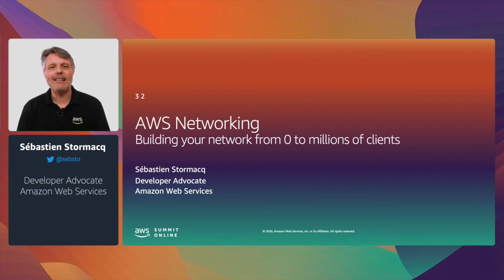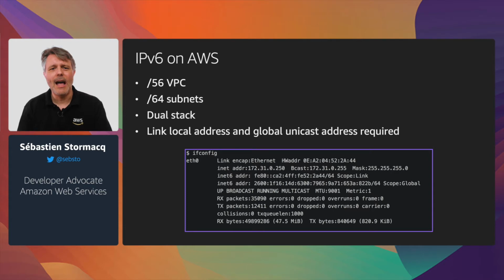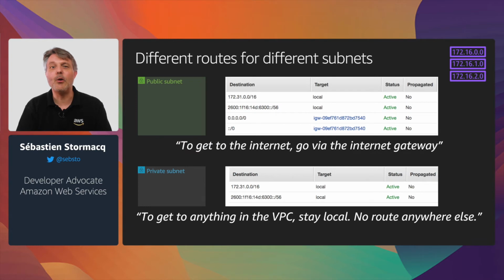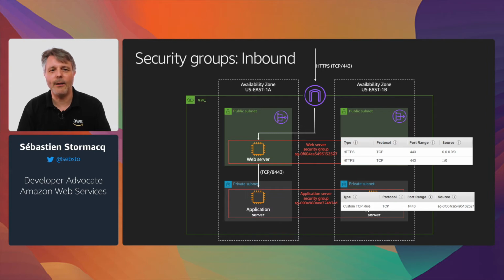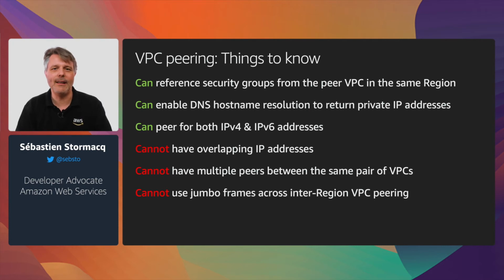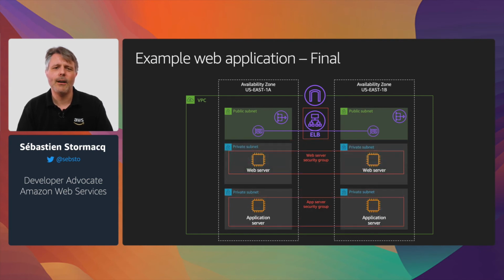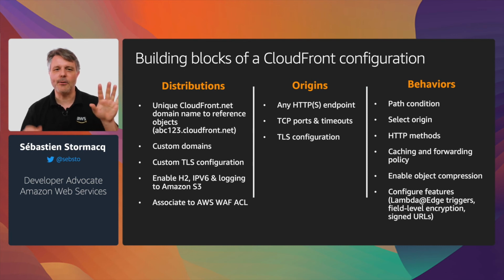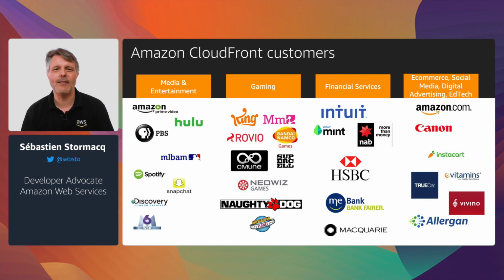I'm a Sys Admin - AWS Networking : Building your Network from 0 to Millions of Clients (Level 200)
In this session, we walk you through the fundamentals of Amazon Virtual Private Cloud (Amazon VPC). First, we cover build-out and design fundamentals for VPCs, including choosing your IP space, subnetting, routing, security, and NAT. We then discuss different approaches and use cases for connecting a VPC to a physical data center with a VPN or AWS Direct Connect. Finally, we dive into techniques for speeding up content delivery while protecting from DDoS attacks. This mid-level architecture discussion is aimed at architects, network administrators, and technology decision-makers interested in understanding the building blocks that AWS makes available with Amazon VPC.

Seb has been writing code since he first touched a Commodore 64 in the mid-eighties. He inspires builders to unlock the value of the AWS Cloud by using his secret blend of passion, enthusiasm, customer advocacy, curiosity, and creativity. His primary interests are software architectures, developer tools, and mobile computing.  Before joining the AWS evangelist team, Seb built and led the AWS technical training team in EMEA and the Alexa solutions architecture team in the UK, France, Italy, and Spain. Before trying to sell him anything, make sure it has an API.